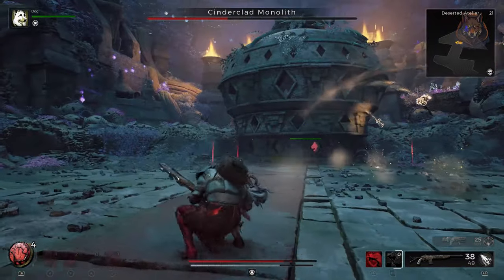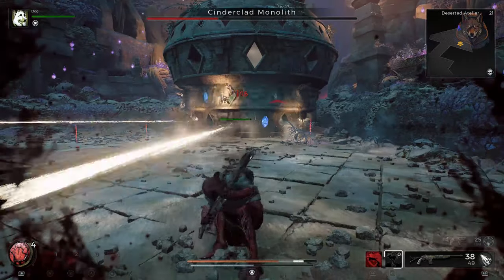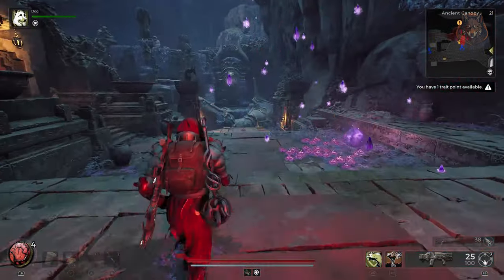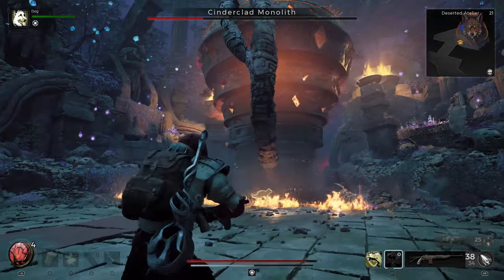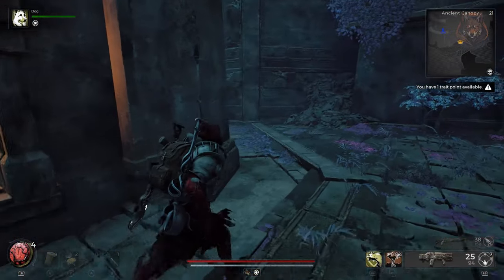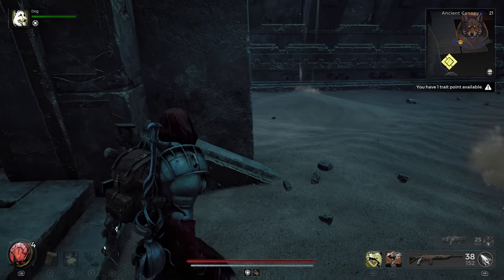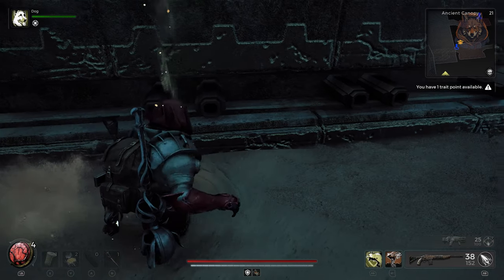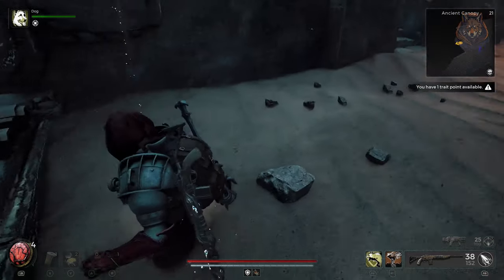How To Get The Disciple Armor Set - New Secret Armour Location - Remnant 2 Forgotten Kingdom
*Timestamps*
0:00 - Intro
0:10 - Lower The Spiral Stairs
0:44 - Find the tunnel
1:54 - Avoid the arrows
3:00 - Equipping the Disciple Armor Set

LunarGaming remnant2 remnant lunargaming quest guide, walkthrough, gameplay, how to, where, Remnant 2, forgotten kingdom dlc, unique weapons, weapons, best, secrets